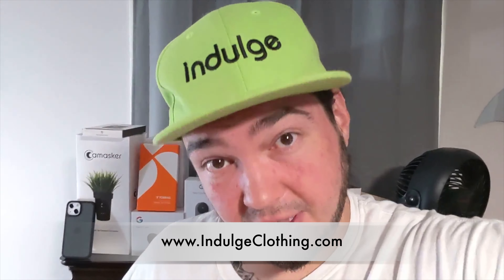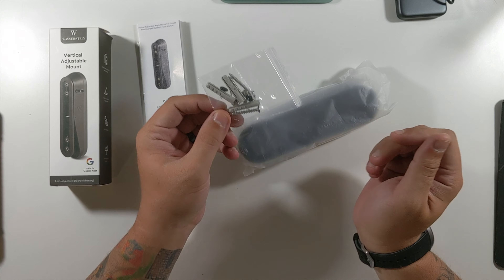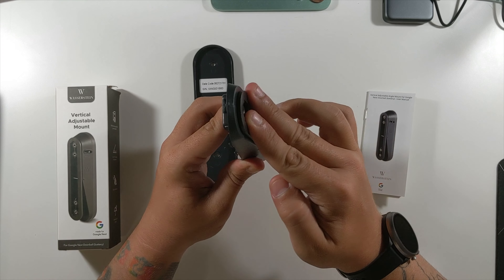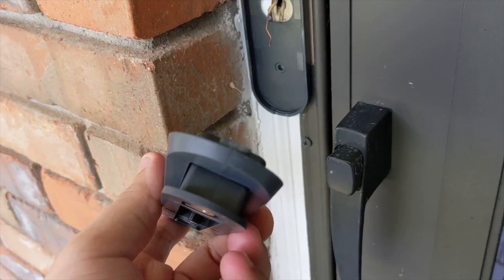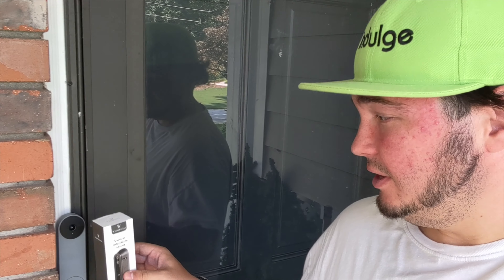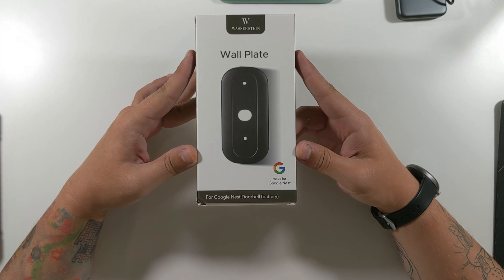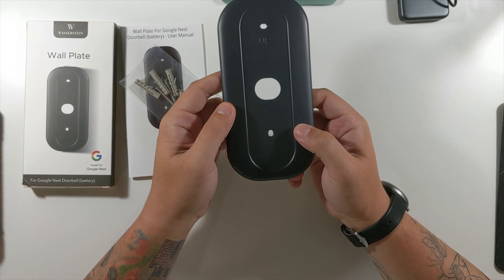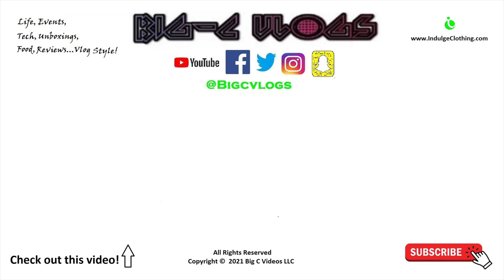Wasserstein Vertical Adjustable Mount For Google Nest Doorbell (Battery) Setup & Unboxing!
Wasserstein has released the Vertical Adjustable Mount for the Google Nest Doorbell Battery. This device allows you to adjust the angle of your Nest Doorbell Battery. Check out the Unboxing and setup of this mount. I also show off the Wasserstein Google Nest Doorbell Battery Wall Plate at the end of this video.

Do you want a Wasserstein Vertical Adjustable Mount for your Google Nest Doorbell Battery? Buy one at this link.

Do you want a Wasserstein Wall Plate For Your Google Nest Doorbell (Battery)? Buy one at this link.